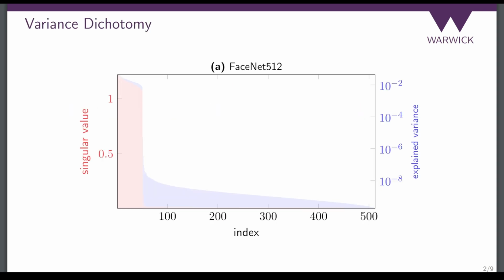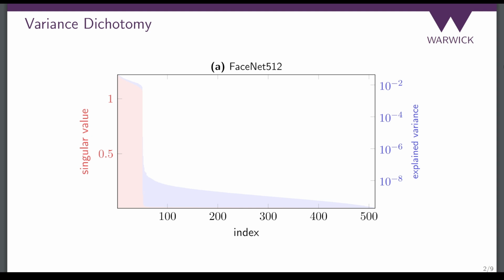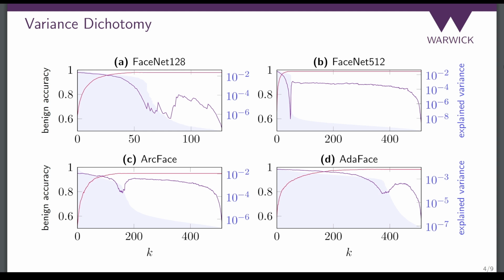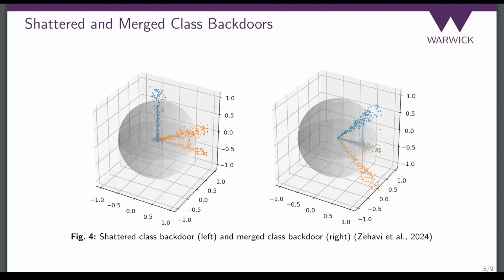Variance Dichotomy in Feature Spaces of Facial Recognition Systems (TMLR Video)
Video summarising the work presented in "Variance Dichotomy in Feature Spaces of Facial Recognition Systems is a Weak Defense against Simple Weight Manipulation Attacks"